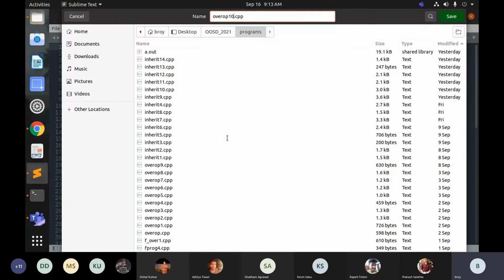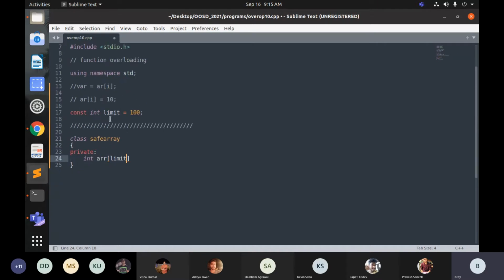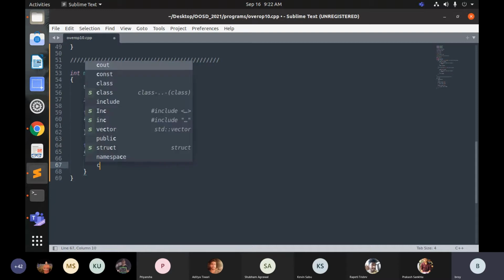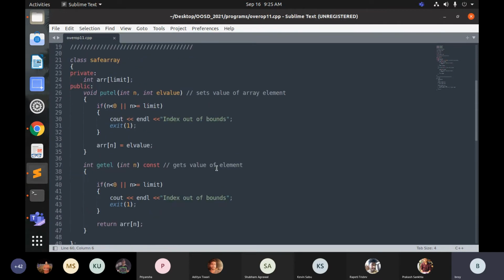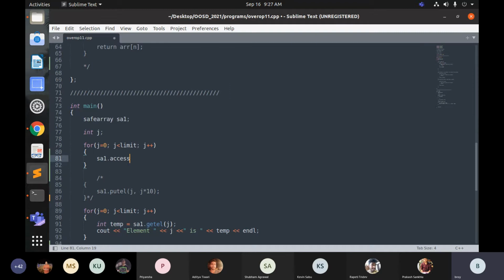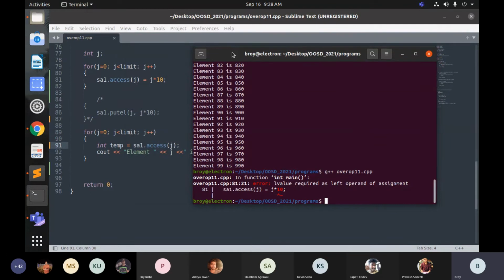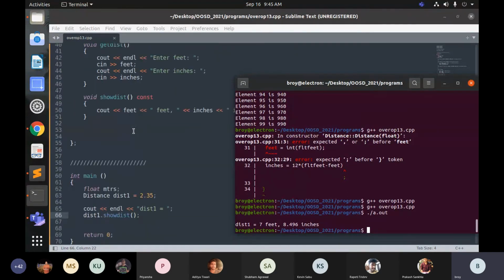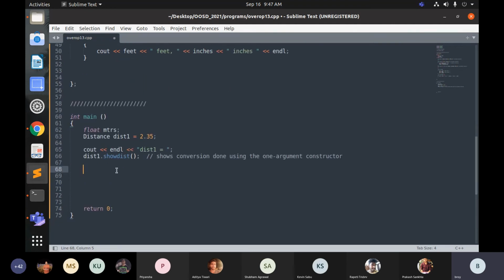OOSD 16 Sept